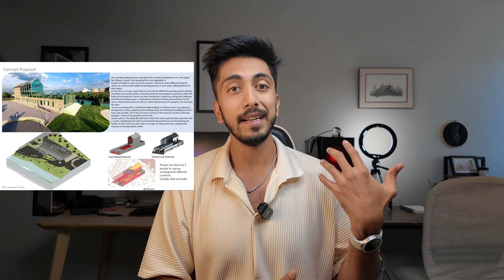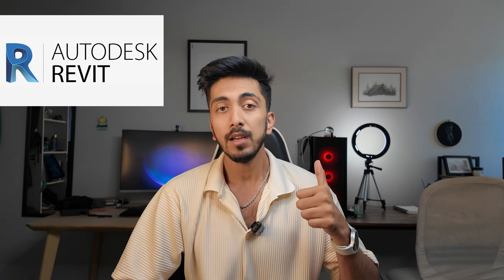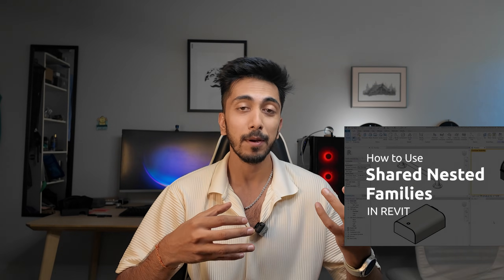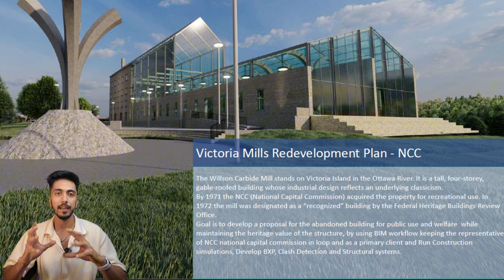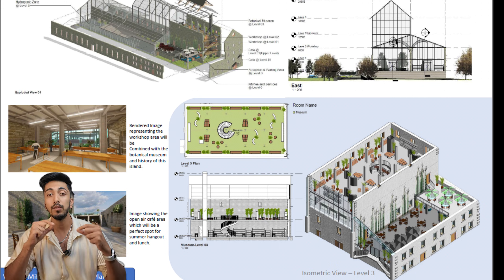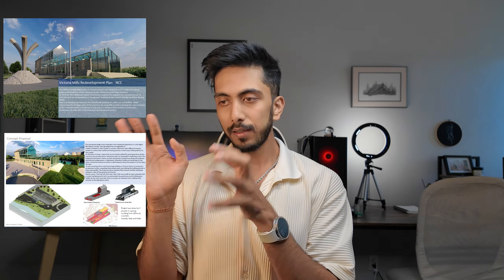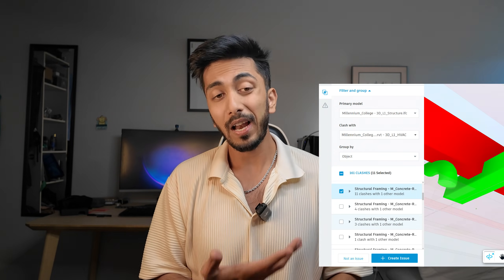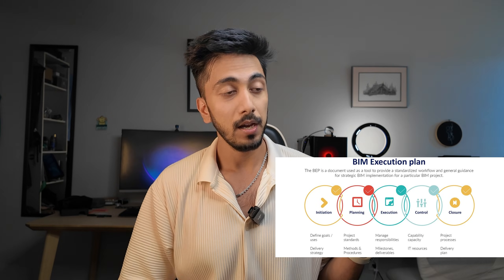How to Make and What to Show in a BIM Portfolio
🏗️ How to Build a Winning BIM Portfolio: Show Your Revit & Cloud Skills Like a Pro

Struggling to showcase your BIM skills in your portfolio? This comprehensive guide reveals exactly what to include in your BIM portfolio to land your dream job! Learn how to demonstrate your Revit expertise, cloud collaboration skills, and project management abilities that employers actually want to see.

🎯 What You'll Learn:
✅ Essential BIM job requirements and skills to highlight
✅ How to showcase Revit modeling, families, and shared parameters
✅ Demonstrating ACC (Autodesk Construction Cloud) proficiency
✅ Project browser organization and workset management
✅ Clash detection and model coordination examples
✅ Real portfolio examples with practical tips
✅ Professional presentation strategies for BIM projects

📋 Key Topics Covered:

Revit modeling and family creation techniques

Cloud collaboration and ACC platform management

Work sets, shared parameters, and project organization

Dynamo scripts and model optimization

Professional portfolio presentation tips

Getting permission for project screenshots

Perfect for BIM coordinators, Revit users, architectural technologists, and construction professionals looking to advance their careers. No more guessing what employers want to see - get the inside scoop from someone who's been there!

00:00 Intro – the BIM portfolio problem
00:00:09 What counts as “BIM skills” (beyond design visuals)
00:01:44 BIM job requirements overview
00:02:03 Cloud collaboration & ACC (sync/link workflows)
00:02:21 Project organization: Project Browser & Worksets
00:02:30 Revit Families: shared, nested & shared parameters
00:03:36 My portfolio approach (context)
00:03:55 Case study: Algonquin project (what I modeled)
00:04:23 Heritage “as-is” modeling with NCC plans
00:05:16 Worksets proof + Dynamo QA/QC & clash cleanup
00:06:17 How to present ACC: screenshots, clash workflow, folders
00:06:50 Show Project Browser naming & sheet coding (BEP alignment)
00:07:03 Showcase a complex Family + parameter screenshots
00:07:58 ACC markups & Model Coordination (clash detection)
00:08:11 Permissions & confidentiality (gov/federal projects)
00:09:06 Page layout recipe: render → plan → management screenshots
00:10:20 Use the right BIM terminology to signal competence
00:11:04 ACC skills that stand out to hiring managers
00:11:42 Ask me your portfolio questions (Q&A invite)
00:12:31 Closing + Like/Subscribe CTA